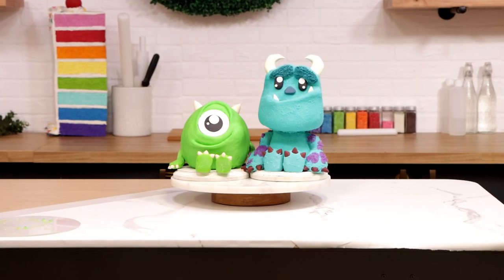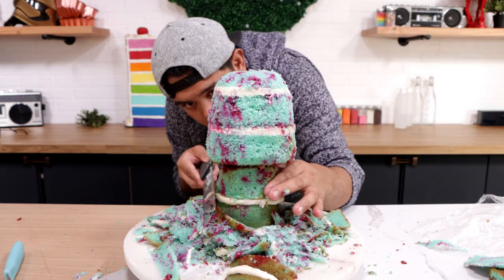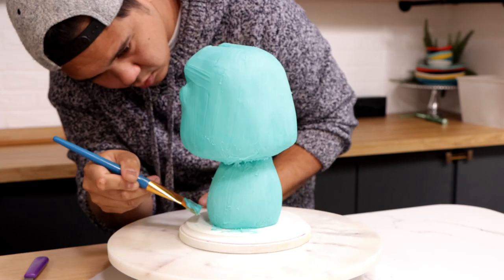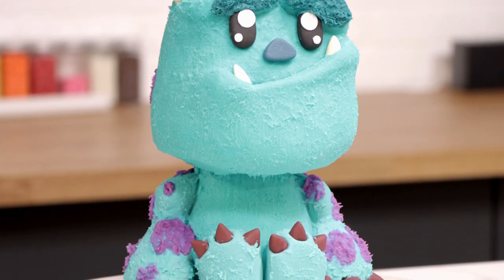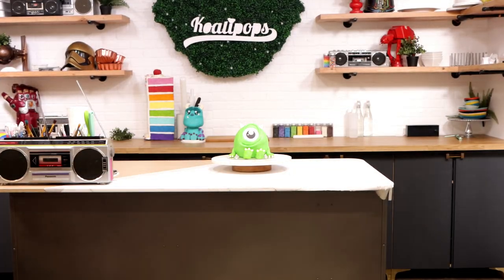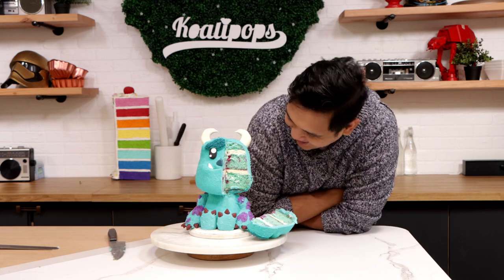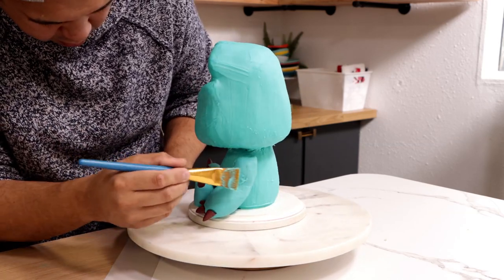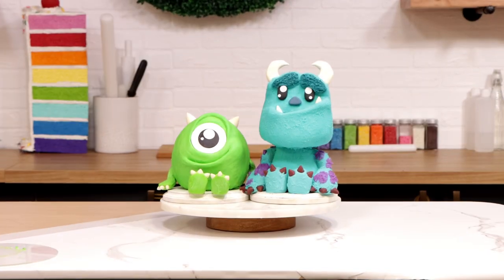MONSTERS, INC. Buttercream Cake!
I LOVE MONSTERS INC. After binging the Disney plus show, I rewatched the movie, and I decided to celebrate it with a cake. What Disney Character Should I celebrate next?